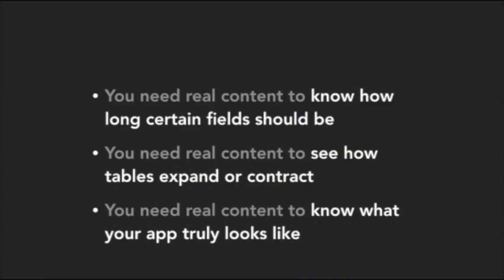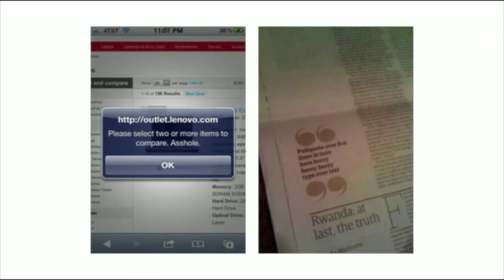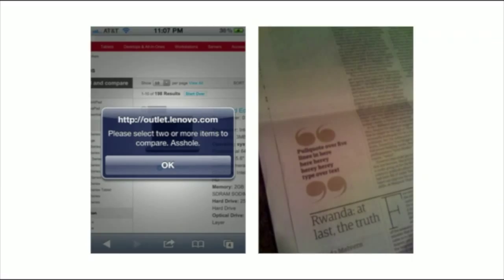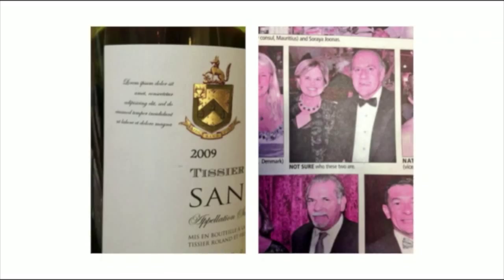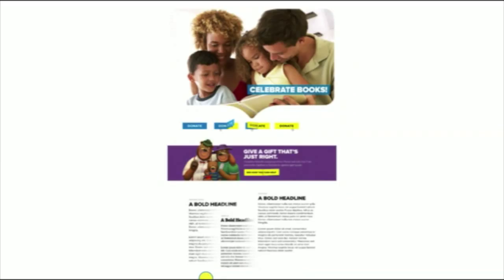Challenges of designing for a CMS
Duncan Jimbo

WordPress is currently the most popular content management system (CMS), accounting for approximately 46% of all sites that use a CMS. Its popularity is driven by the ease of installation and use, but selecting a CMS for your business/organization and designing for it requires more than picking what is currently popular.

This presentation is a distillation of lessons I've learned building for different CMS systems. It covers what it really means to design for a content management system and it is useful for anyone who works on or intends to work on a CMS-driven site.